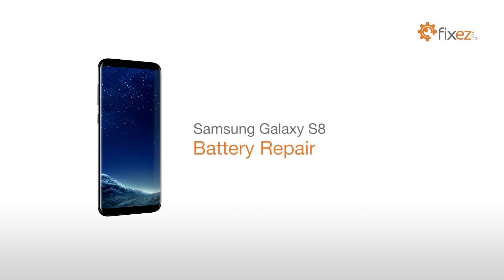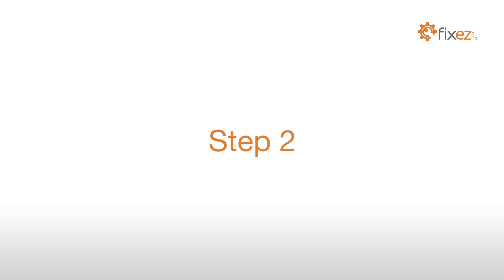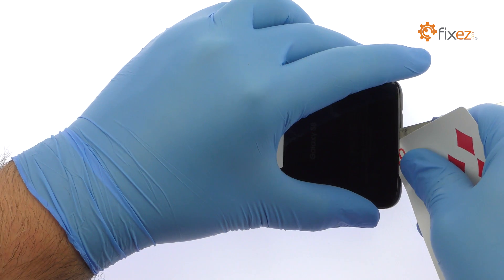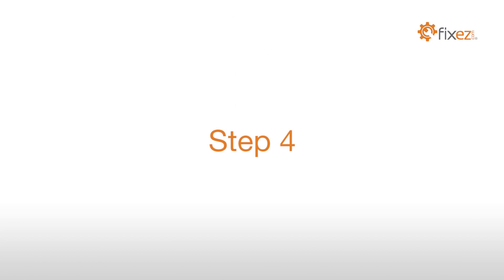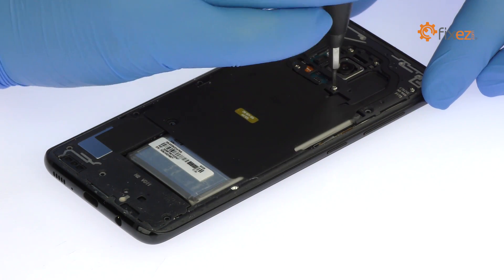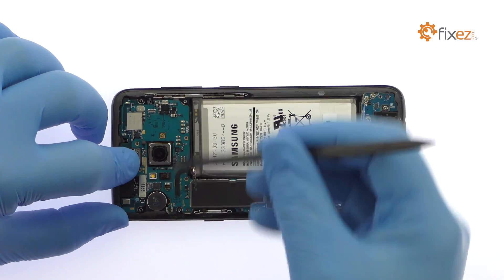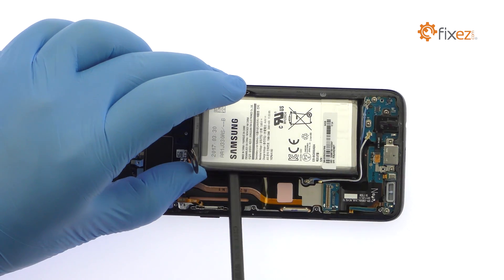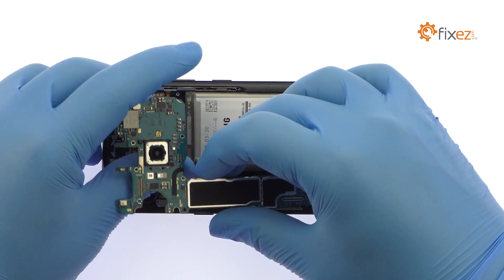Samsung Galaxy S8 Battery Repair Guide - Fixez.com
presents the official Samsung Galaxy S8 Battery Repair and Replacement Guide. Following the step-by-step, detailed instructions we have provided will help you safely replace a S8 battery that is damaged or not holding a charge. Visit Fixez.com for all of the DIY Galaxy S8 replacement screens, parts and tools you need to fix your cell phone quickly, and affordably.

Samsung Galaxy S8 Battery Repair Guide Video steps:

Step 1

• Power down your Samsung Galaxy S8 phone.

Step 2 (Samsung Galaxy S8 SIM Card and MicroSD Card Tray)

Step 3 (Samsung Galaxy S8 Rear Glass Panel)

• The Galaxy S8 rear glass panel is glued on solidly and is a tight fit within the frame. Apply heat to soften the adhesive.

• Attack the adhesive and carefully dislodge the rear glass panel from the chassis.

• You will need to disconnect the very short fingerprint reader cable from the motherboard before completely moving the glass out of the way.

Step 4 (Samsung Galaxy S8 Fingerprint Reader)

• Use the spudger to help free the Galaxy S8 fingerprint sensor from the adhesive securing it to the rear glass panel.

Step 5 (Samsung Galaxy S8 Antenna Assembly and NFC/Wireless Charging Panel and Loudspeaker Array)

• Spudge up the antenna assembly that includes the NFC and wireless charging panel.

• Easily pop out the lower antenna and loudspeaker array.

Step 6 (Samsung Galaxy S8 Motherboard)

• Starting with the battery, disconnect the bevy of cables from the Galaxy S8 motherboard.

• Use the spudger to detach the daughterboard connector on the underside of the motherboard, then extract it from the Samsung phone.

Step 7 (Samsung Galaxy S8 Battery)

• The S8 battery is firmly adhered in place. Use a spudger to muscle it free from the adhesive securing it to the smartphone.

• After a brief struggle out pops the 11.55 watt-hour (Wh), 3,000 milliampere-hour (mAh) Galaxy S8 battery.